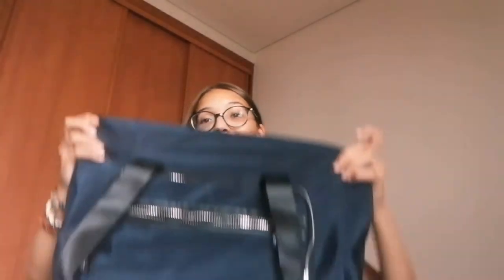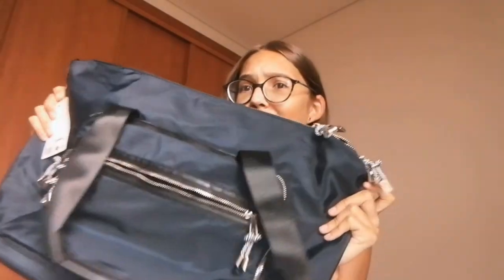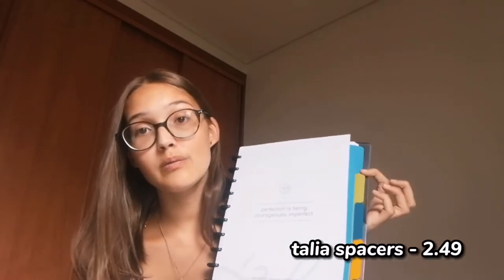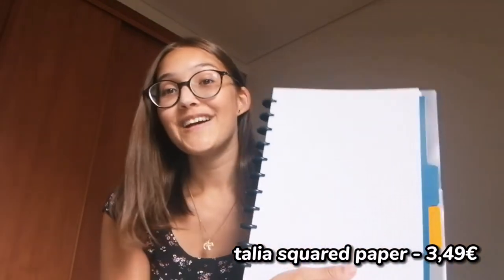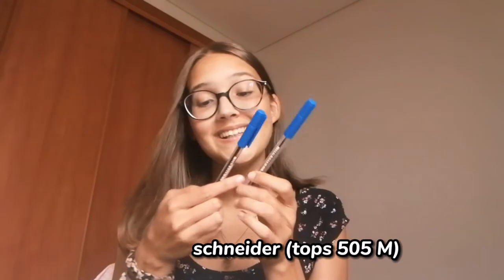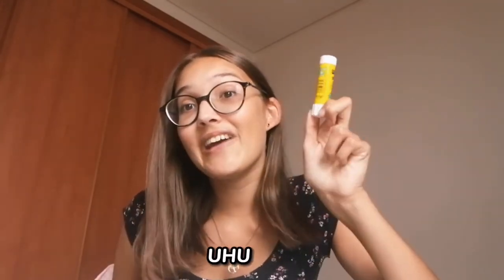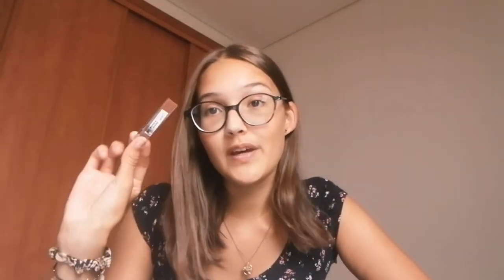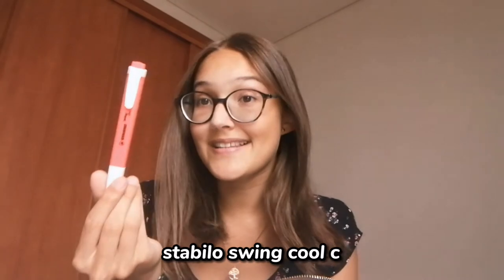back to school supplies haul 21/22 ✨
heyy guyss!! yes, I'm still alive... 😅 sorry for the inactivity! this last academic year kept me super busy...😫

anyways, I hope you enjoy this video as much as I loved filming it!! 💞 do have to admit that I really missed this!! 🥰

if you any video idea/request leave it on the comment section down below or DM me through my Instagram!! 🌠

wish you a great academic year!! 🍀💓 you got this, just believe in yourself!!

stay safe!! 😚

back to school | back to school supplies | back to school supplies haul | school supplies | studytube | studygram | material escolar | highschool |